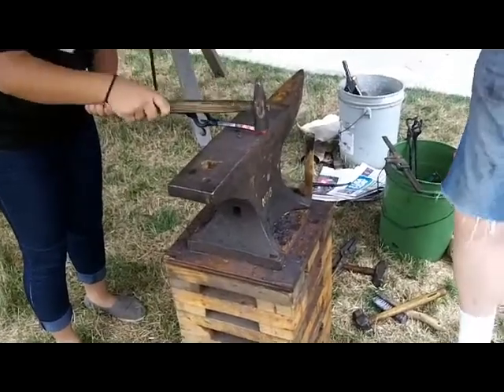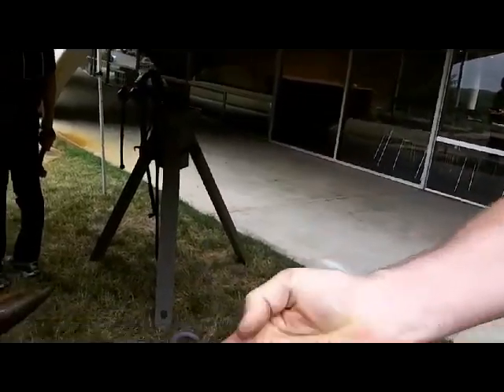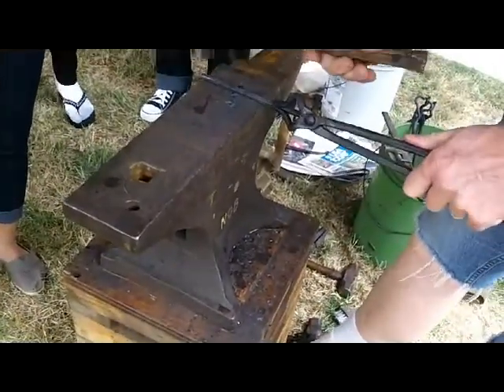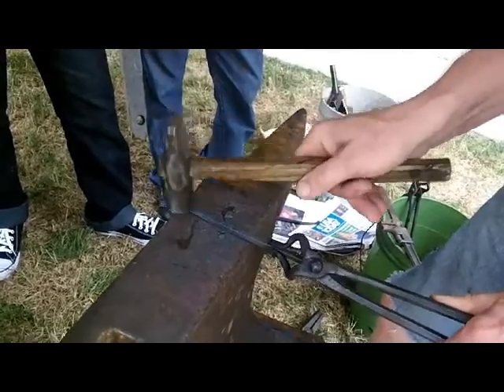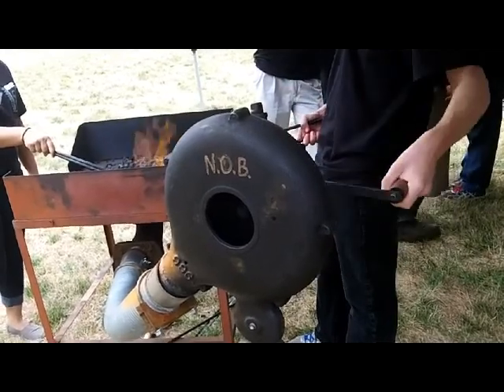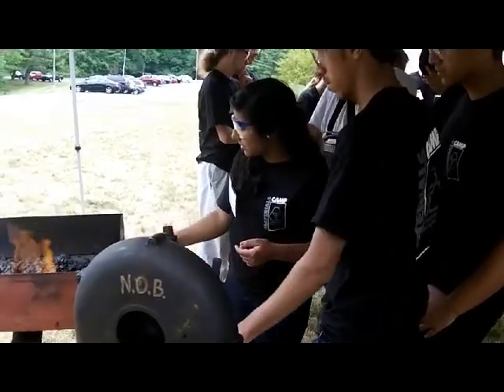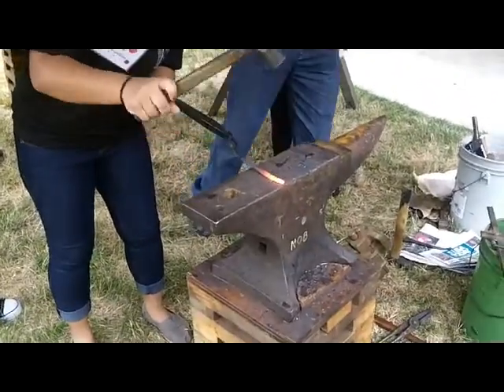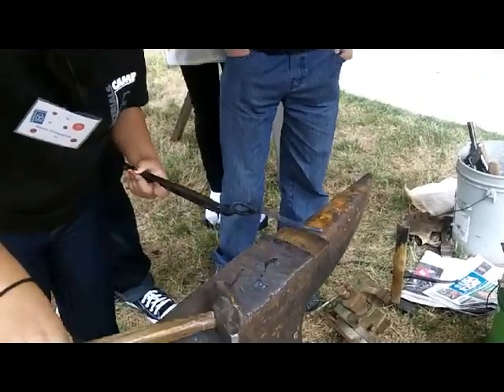Blacksmith demo at Eisenman Materials Camp 2012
Students at the 2012 Eisenman Materials camp learn to make s-hooks at the black smith station. The metal is heated in a blower then pounded with a hammer to shape.